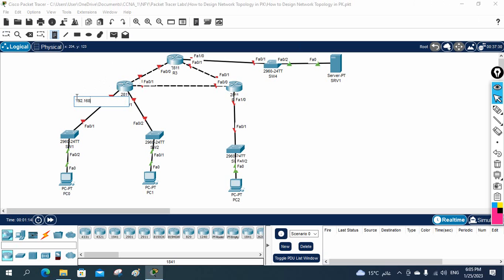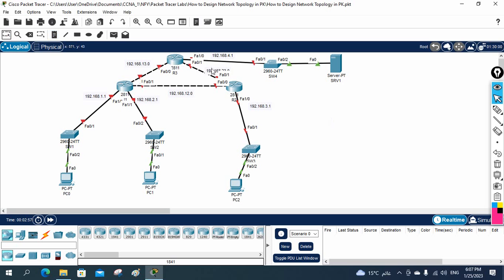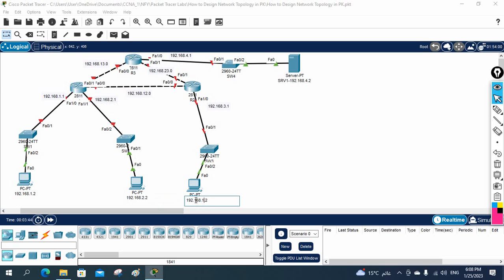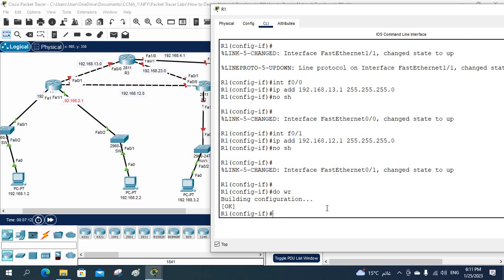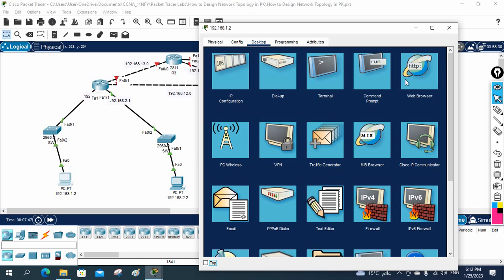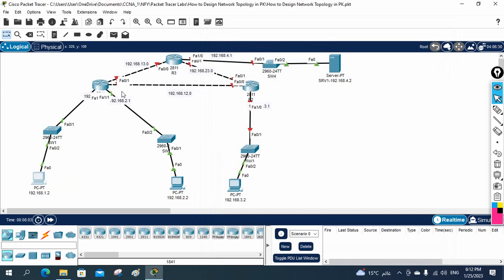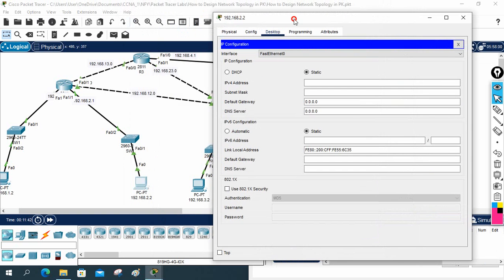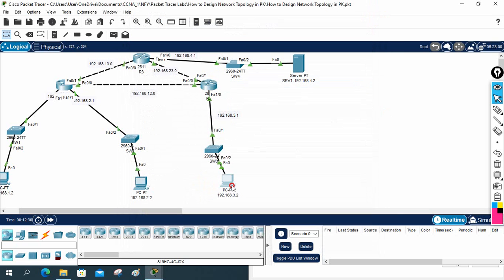How to design Network Topology in Packet Tracer Part 2 | CISCO Packet Tracer | Video # 49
Hello Everyone,

In this video we are going to discuss How to design Network Topology in Packet Tracer Part 2?
Thanks.

About us:
Thanks